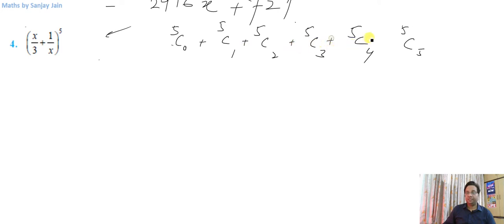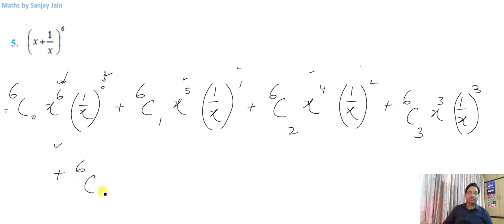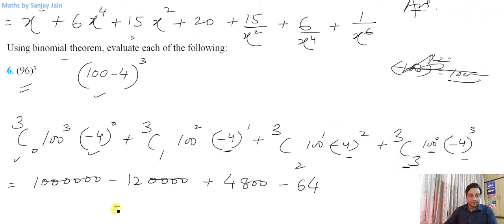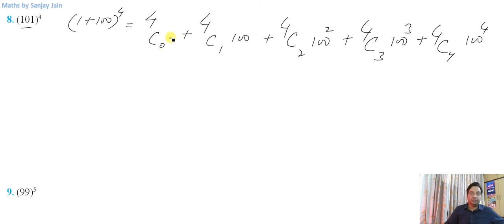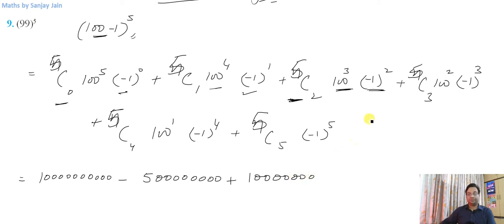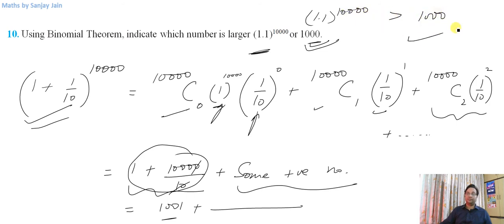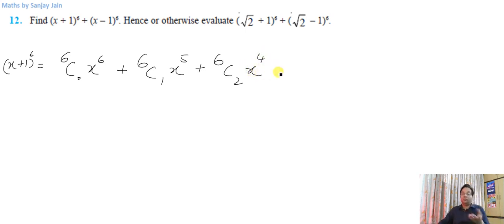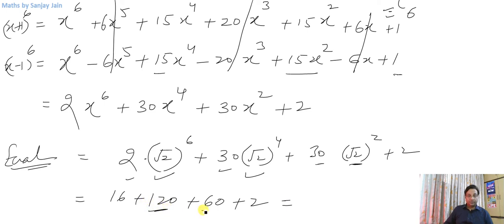CBSE Class 11th BINOMIAL THEOREM Ex 8.1 Lec 3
Question No. 4 to Question No. 12 of Exercise 8.1